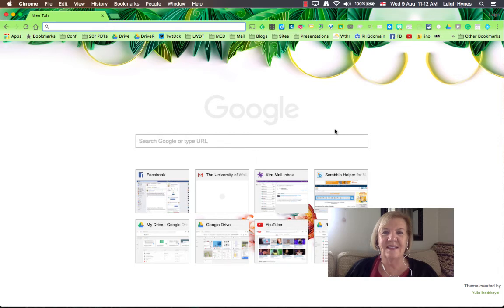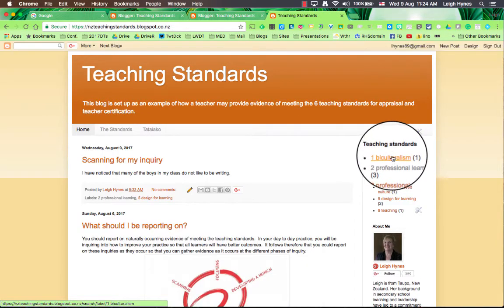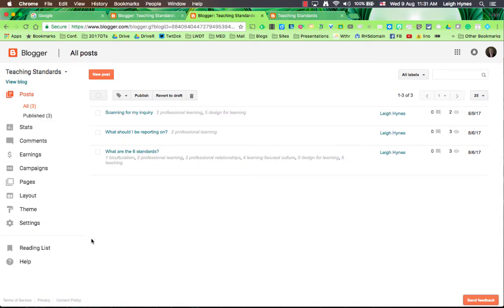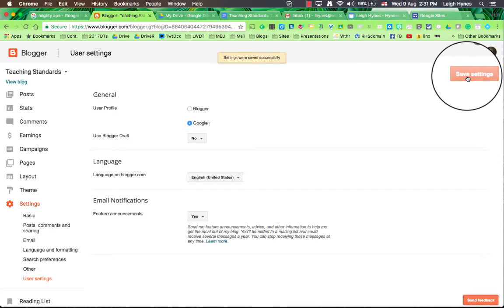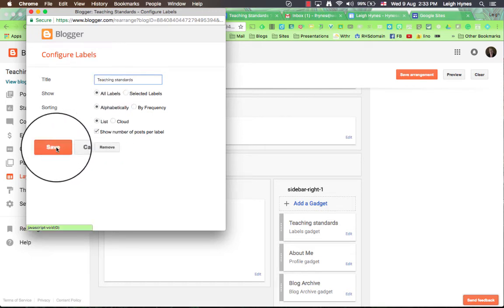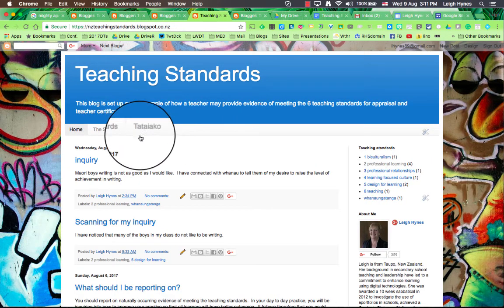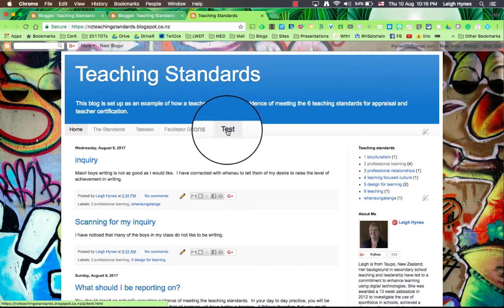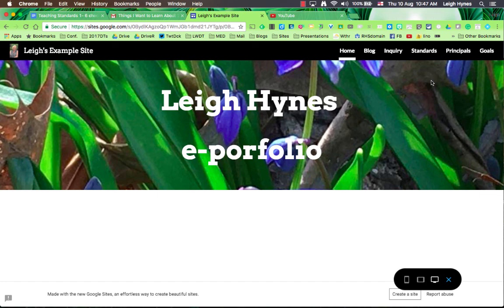Teaching Standards 2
How to set up a blog as an eportfolio for the teaching standards (NZ).  The document that I used with the standards and their elaborations can be found at this link goo.gl/Hknfni. Please make a copy of this doc if you wish.   I then embedded it onto the second page by publishing it to the web, getting the HTML embed code and inserting "width = 600" into the HTML code.